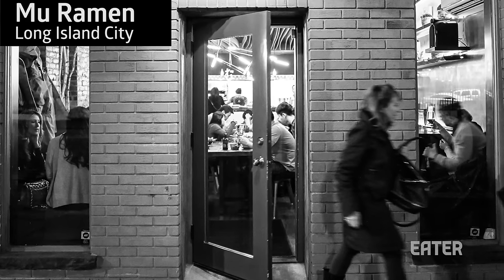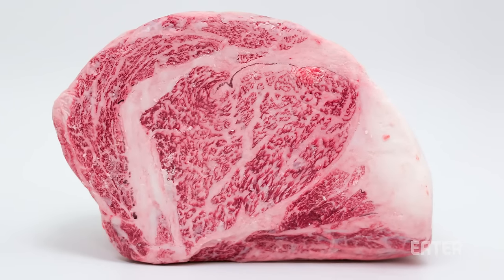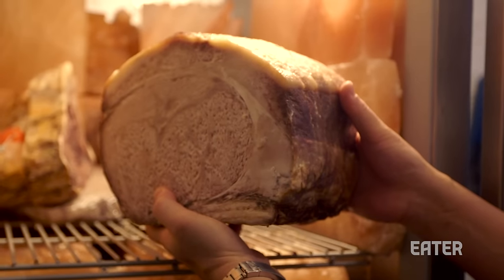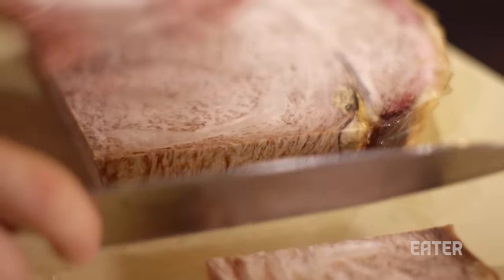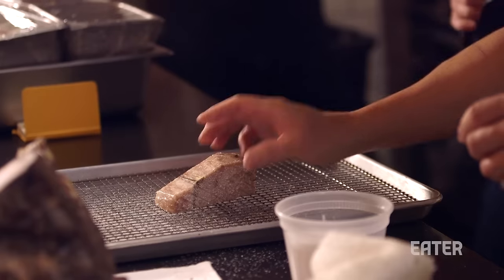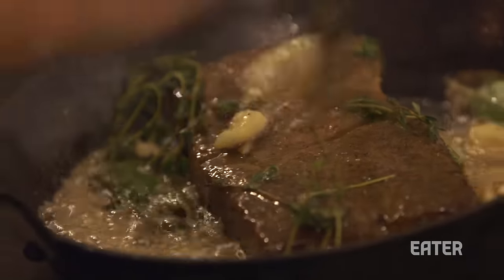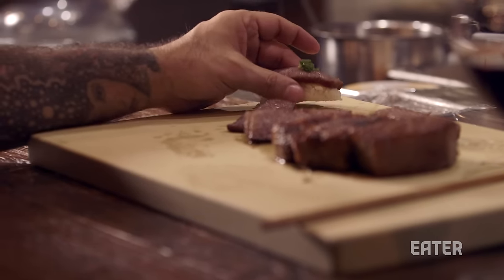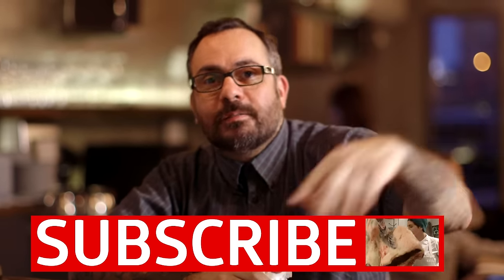What the Most Expensive Steak on Earth Tastes Like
This week on The Meat Show, professional carnivore Nick Solares visits Mu Ramen in Long Island City to eat a steak that has been dry-aged for 400 days. Watch to see if chef Joshua Smookler’s funky, fatty experiment pays off as Solares samples it sous vide, over sushi rice, and even raw.